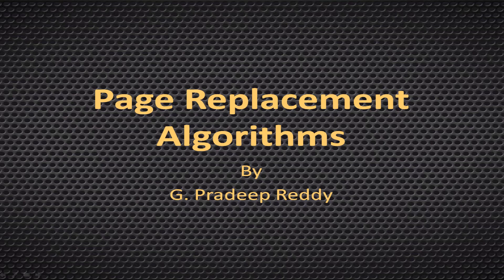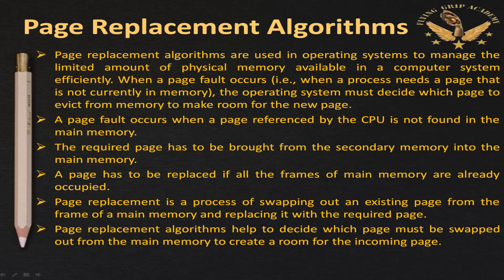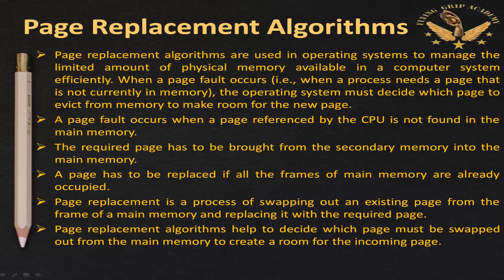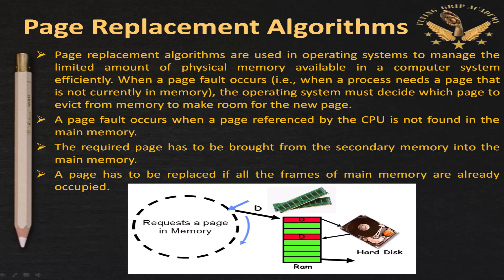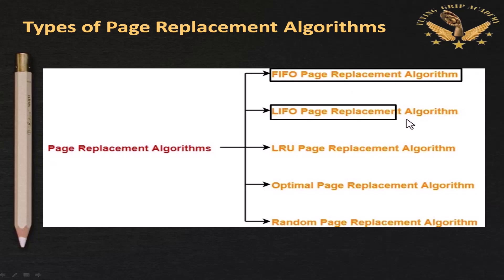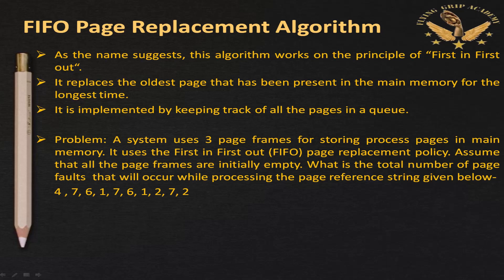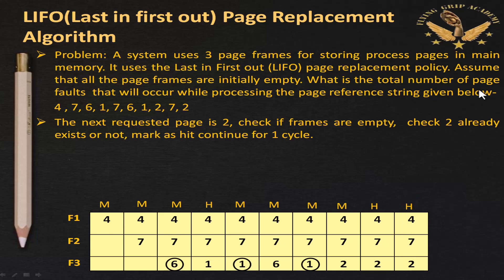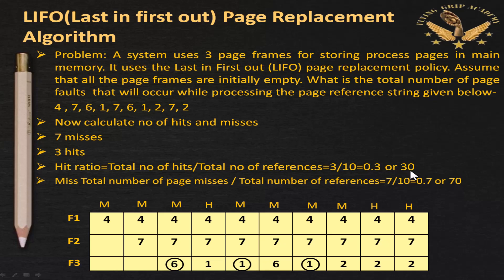PAGE REPLACEMENT ALGORITHMS WITH EXAMPLE